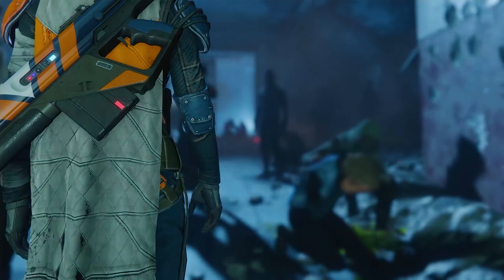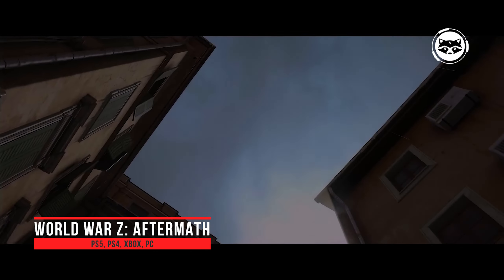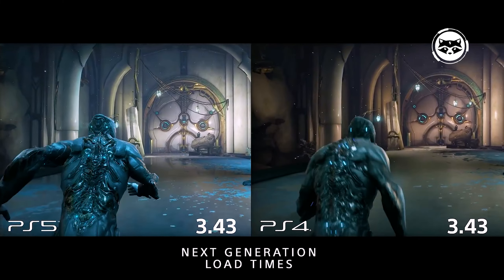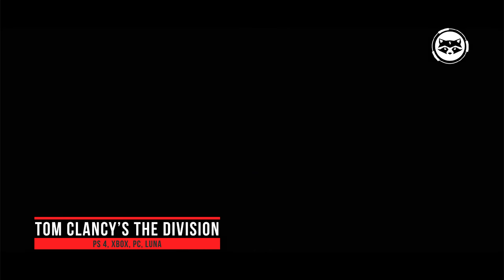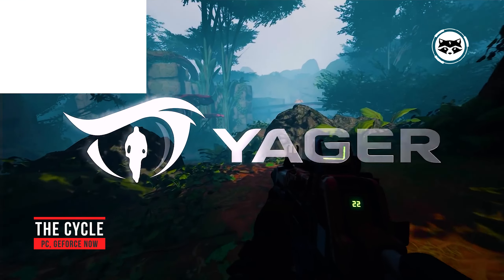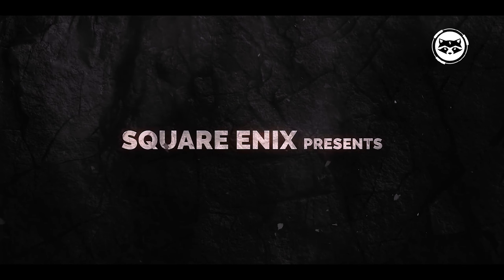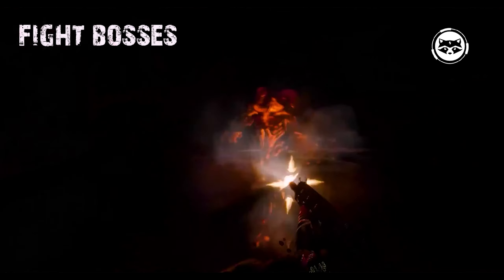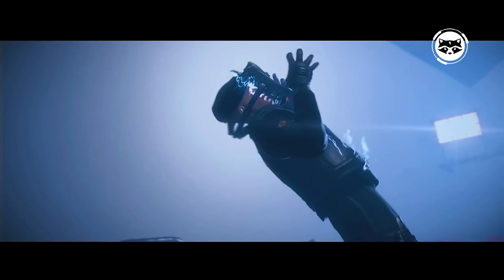Play the Epic Multiplayer RPG Shooter Games and Get Ready for Non-Stop Action!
A multiplayer RPG shooter is a type of video game that combines elements of role-playing games and first-person shooters. Players assume the role of a character in a virtual world and use weapons to fight enemies and complete objectives. The game typically features a persistent online world that allows players to interact with each other and progress through the game. Players can customize their characters, upgrade their weapons, and explore the game world.

0:00 Intro
0:16 Tiny Tina's Wonderlands
1:11 Warhammer 40,000: Darktide
2:19 World War Z: Aftermath
3:48 Destiny 2
5:27 Warframe
6:44 Tom Clancy’s The Division
8:04 Sword Art Online: Fatal Bullet
8:42 Warhammer: Vermintide 2
9:24 The Cycle
10:49 Outriders
12:52 Will to Live Online
14:08 Aliens: Fireteam Elite
15:11 Watch Dogs: Legion
16:11 System Shock

Bitcoin - 3JPTAaMZEgmopaWoWcW5saY66FUscq9okX
Ethereum - 0x51c90e5bc21a60eb348b6e9e7a041f23a2ea3257